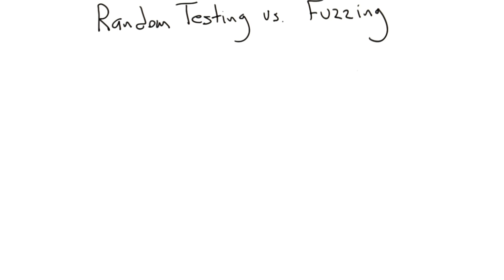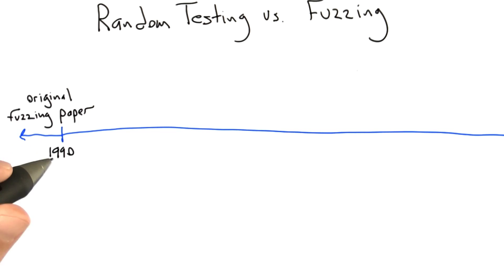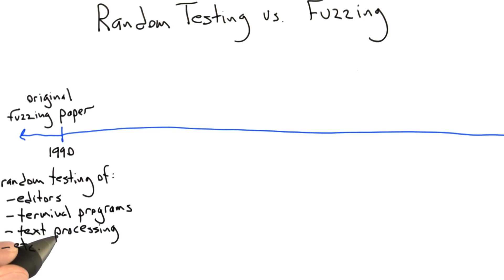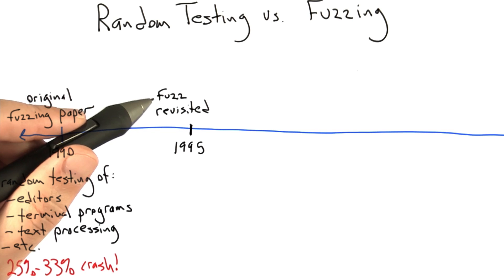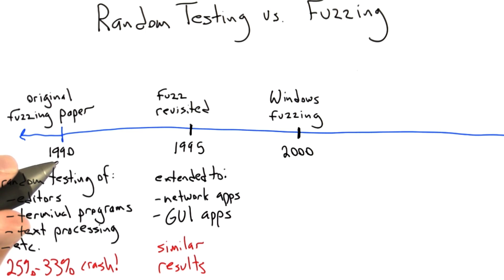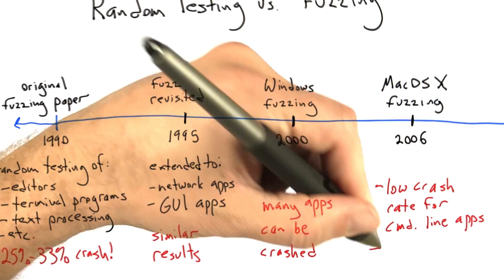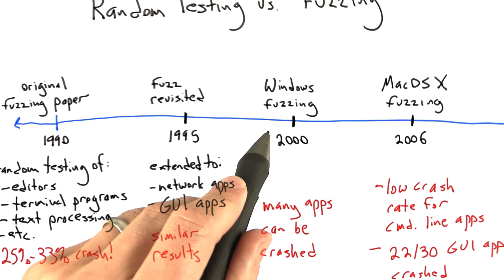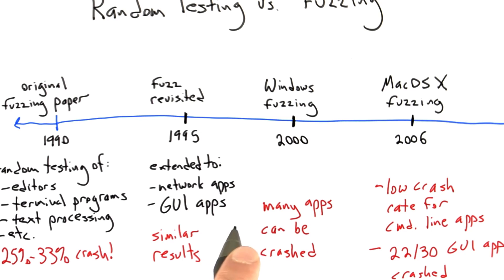Fuzzing - Software Testing